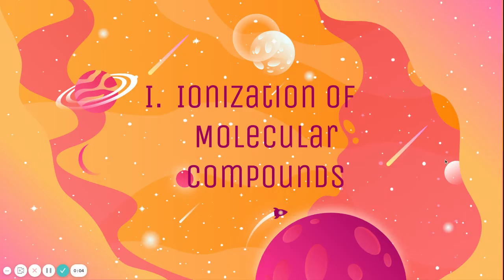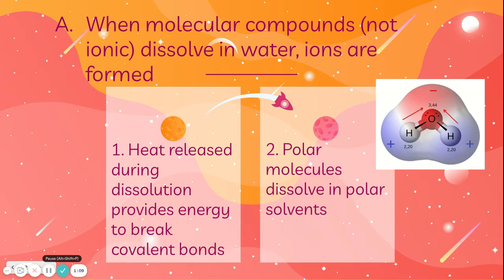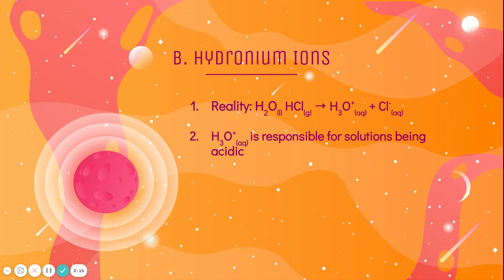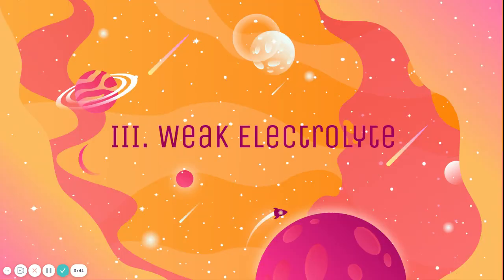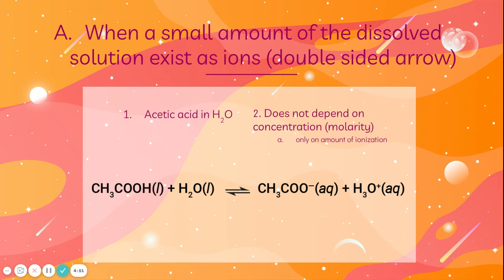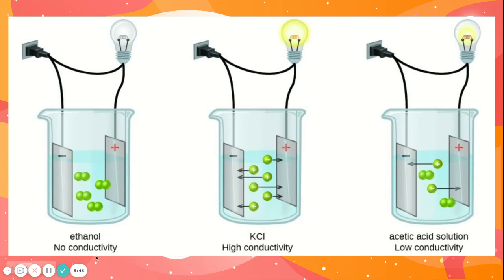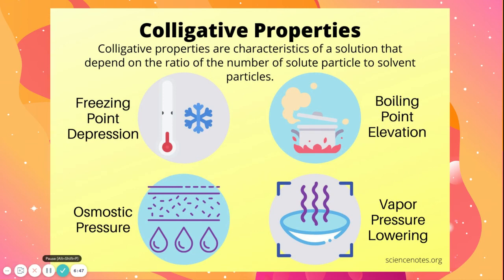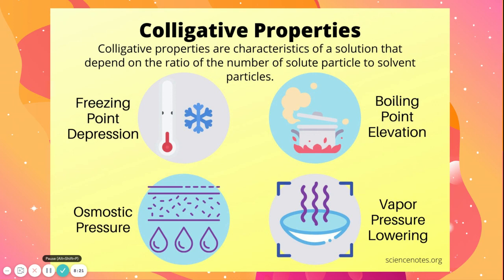Ionization of Molecular Compounds